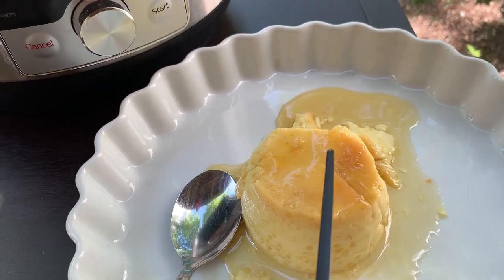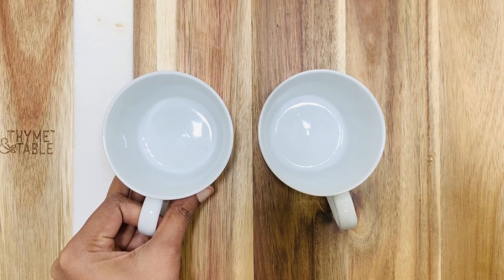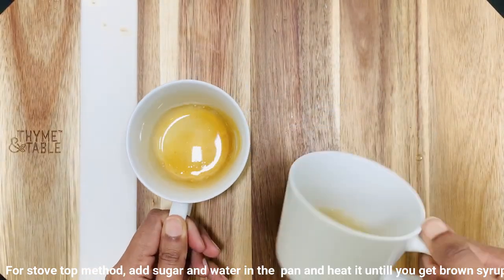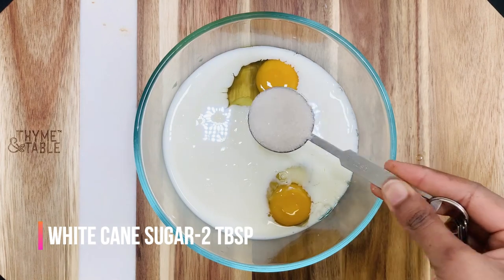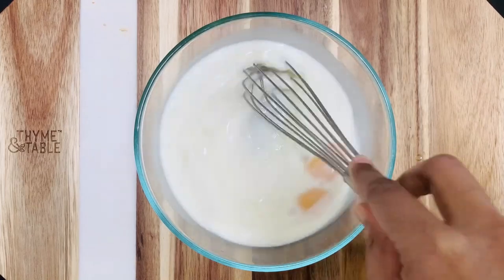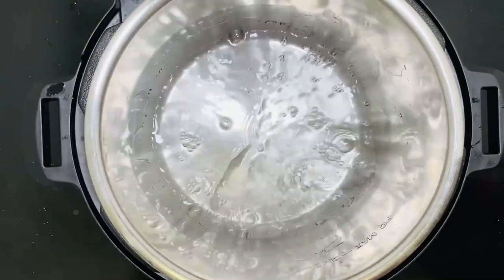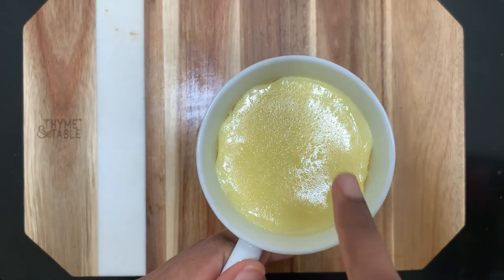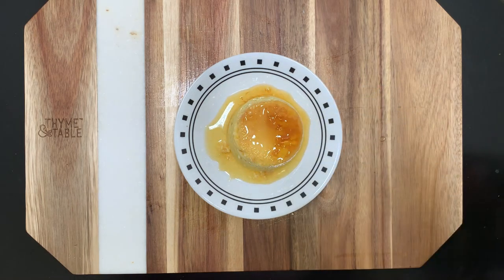Caramel Pudding/Flan in coffee mug using Instant Pot!!!!!!!!!!!!!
This is a very easy dessert made using eggs, milk and sugar.

I am using Instant Pot Ultra 10 In 1 Multi-Use Programmable Cooker Size:6 QT for my cooking.